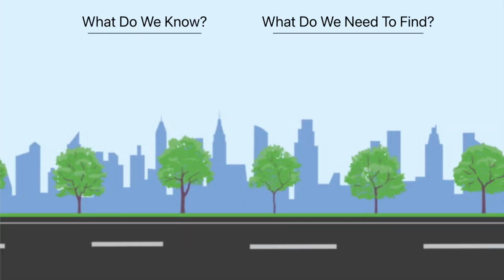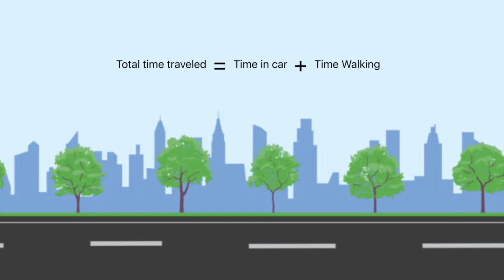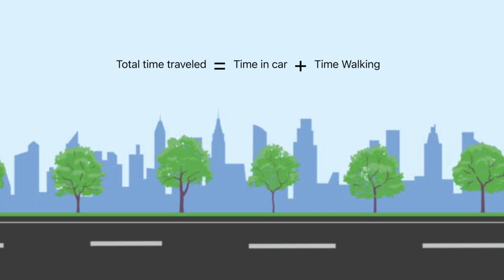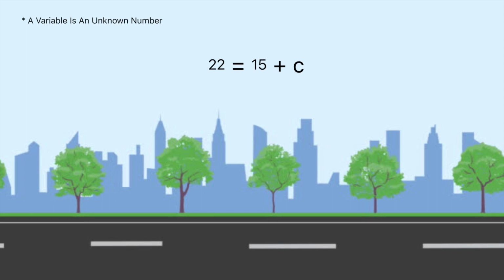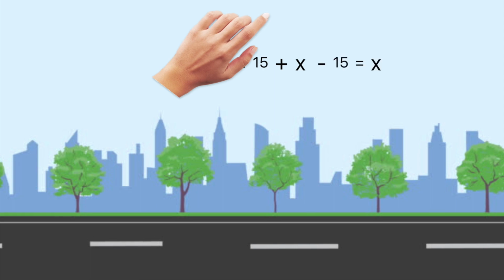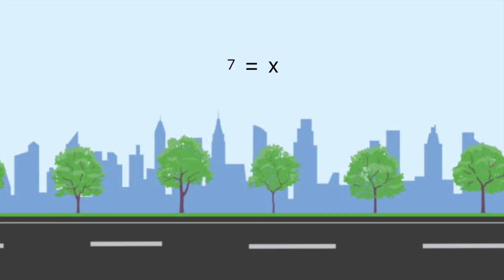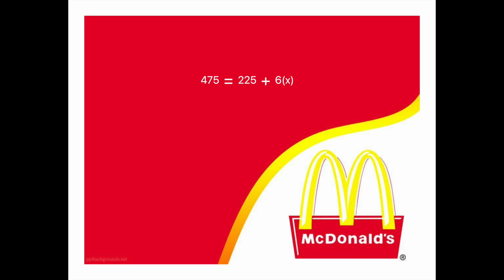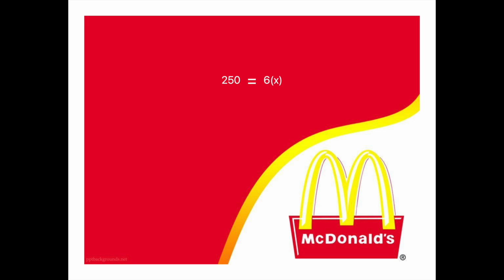One and Two Step Equations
This video was created for my college capstone project.

It may be best used as a supplemental group or independent activity after lecture.